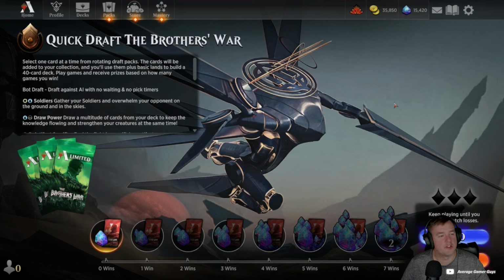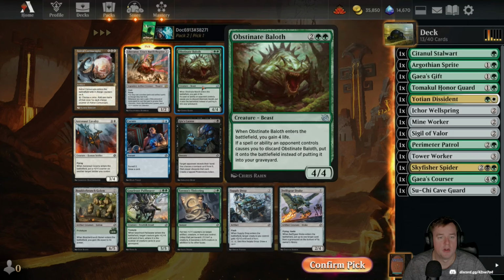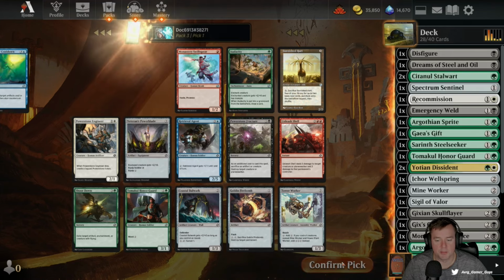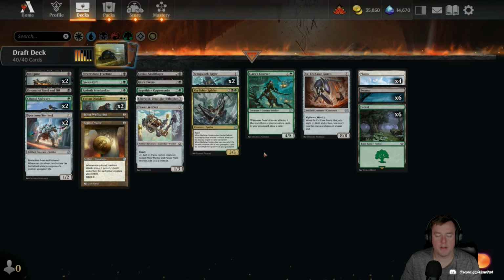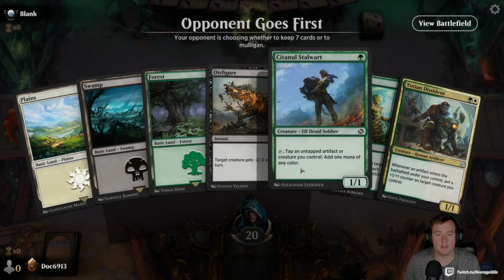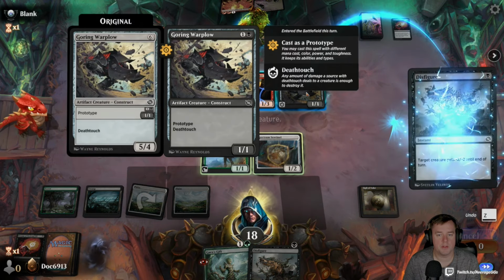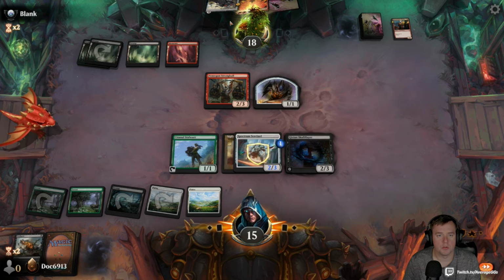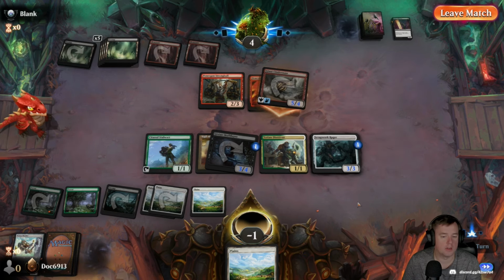Artifacts Galore in the Brothers War Quick Draft!! [MTG Arena]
We jump back into a Quick Draft of Brother's War!